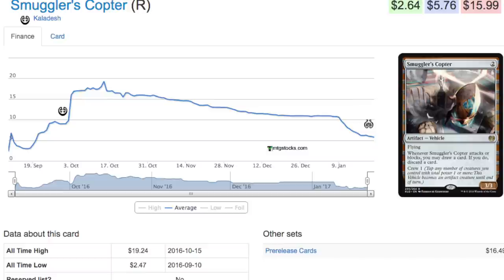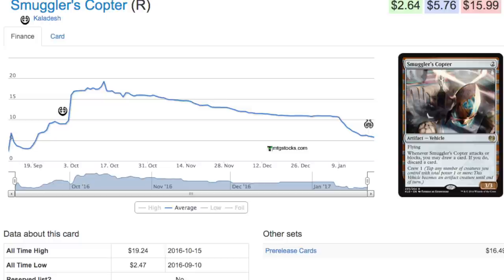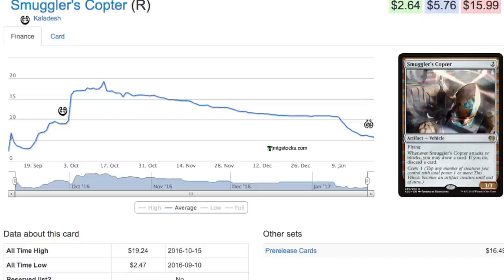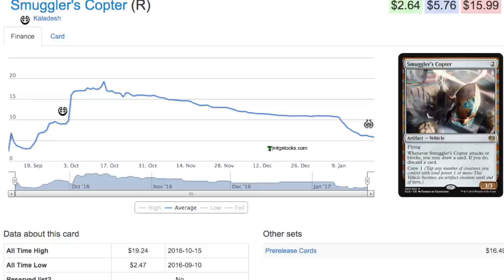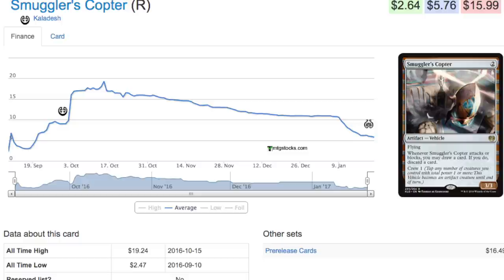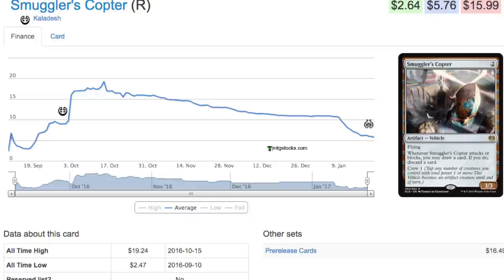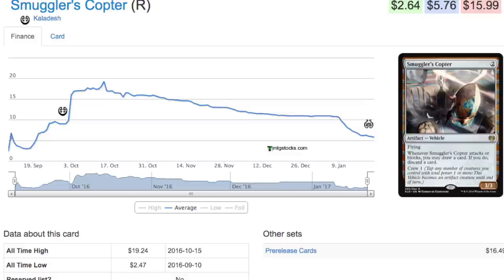I'm Hoarding Smuggler's Copters Like CRAZY!!!